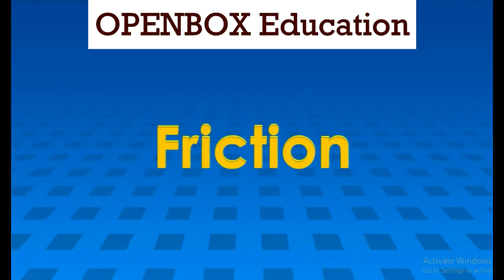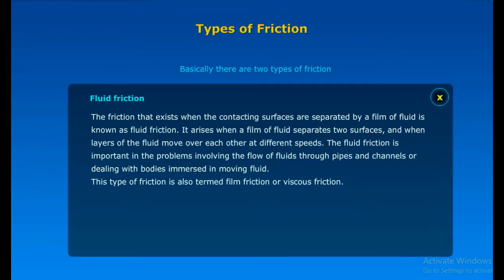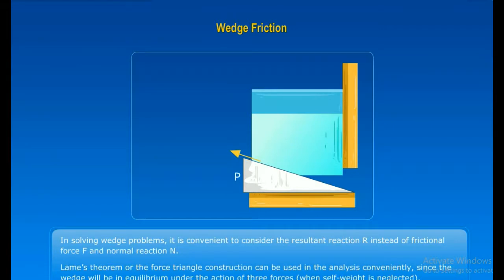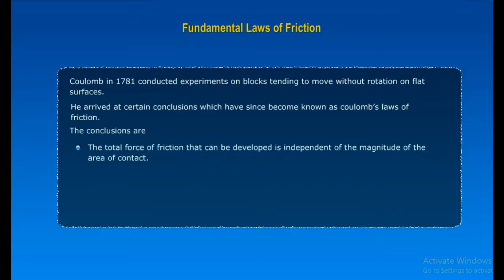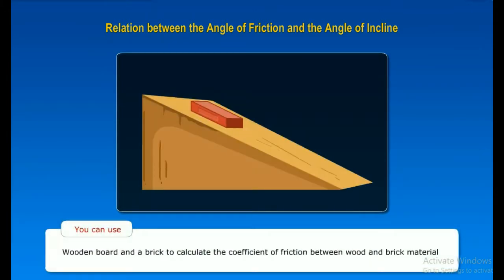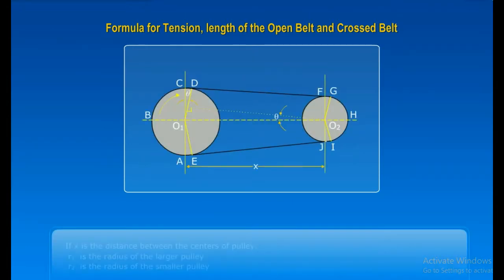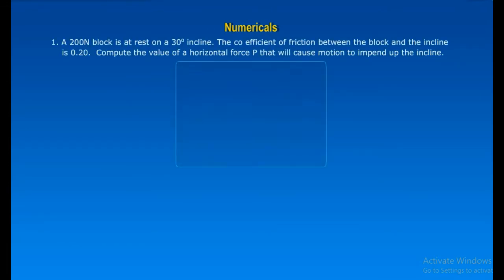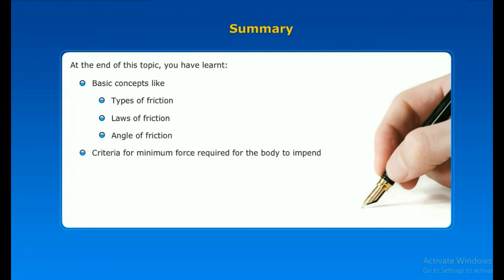FRICTION - Engineering Mechanics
Friction is the force resisting the relative motion of solid surfaces, fluid layers, and material elements sliding against each other.
There are several types of friction:

Dry friction is a force that opposes the relative lateral motion of two solid surfaces in contact. Dry friction is subdivided into static friction ("stiction") between non-moving surfaces, and kinetic friction between moving surfaces. With the exception of atomic or molecular friction, dry friction generally arises from the interaction of surface features, known as asperities
Fluid friction describes the friction between layers of a viscous fluid that are moving relative to each other.
Lubricated friction is a case of fluid friction where a lubricant fluid separates two solid surfaces.
Skin friction is a component of drag, the force resisting the motion of a fluid across the surface of a body.
Internal friction is the force resisting motion between the elements making up a solid material while it undergoes deformation.
When surfaces in contact move relative to each other, the friction between the two surfaces converts kinetic energy into thermal energy (that is, it converts work to heat). This property can have dramatic consequences, as illustrated by the use of friction created by rubbing pieces of wood together to start a fire. Kinetic energy is converted to thermal energy whenever motion with friction occurs, for example when a viscous fluid is stirred. Another important consequence of many types of friction can be wear, which may lead to performance degradation or damage to components. Friction is a component of the science of tribology.

Friction is desirable and important in supplying traction to facilitate motion on land. Most land vehicles rely on friction for acceleration, deceleration and changing direction. Sudden reductions in traction can cause loss of control and accidents.

Friction is not itself a fundamental force. Dry friction arises from a combination of inter-surface adhesion, surface roughness, surface deformation, and surface contamination. The complexity of these interactions makes the calculation of friction from first principles impractical and necessitates the use of empirical methods for analysis and the development of theory.

Friction is a non-conservative force - work done against friction is path dependent. In the presence of friction, some energy is always lost in the form of heat. Thus mechanical energy is not conserved.
Learn Everything